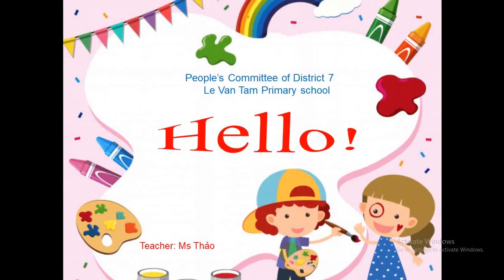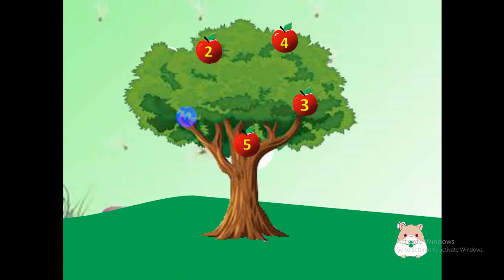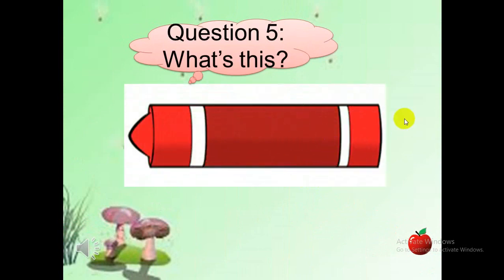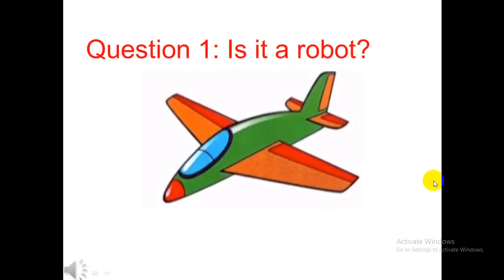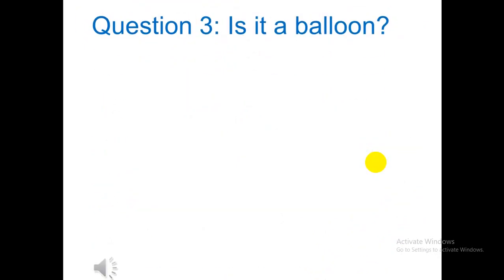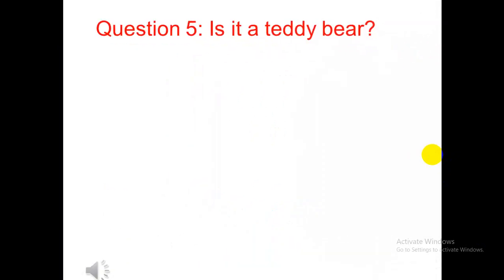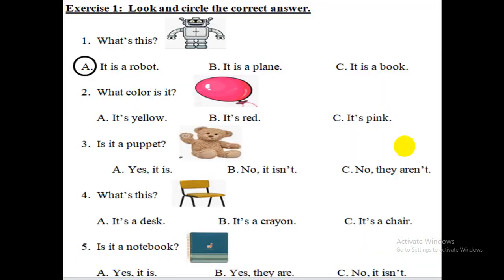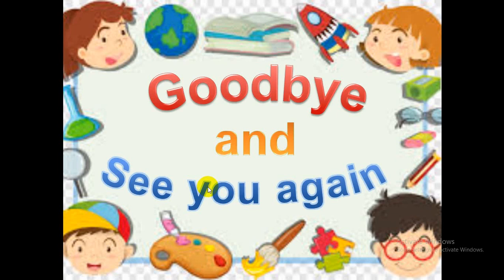Tuần 22: Ngày 8/4 GRADE1. REVIEW 1_ REVISION - GRAMMAR